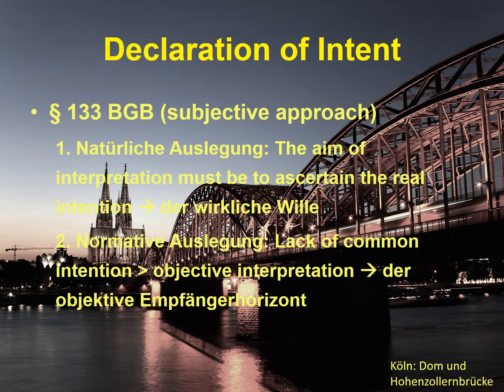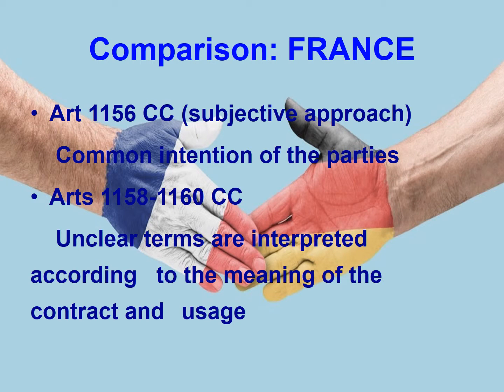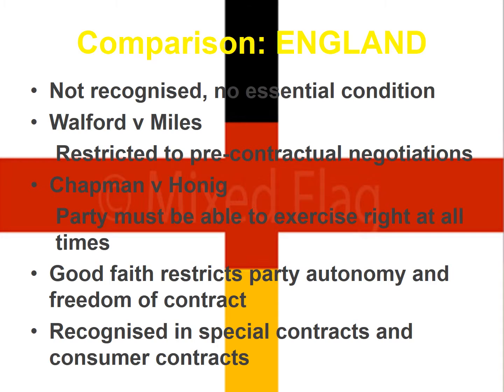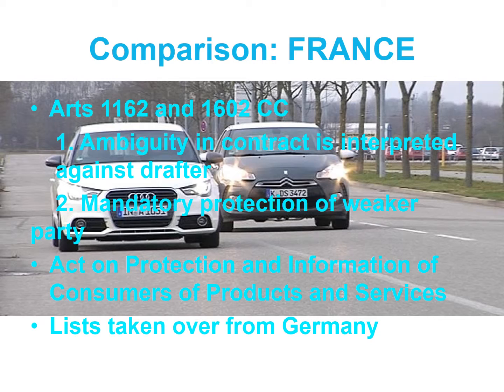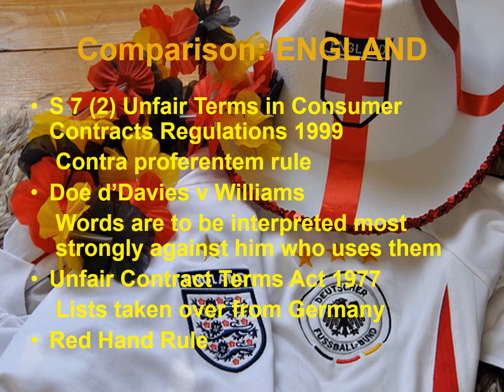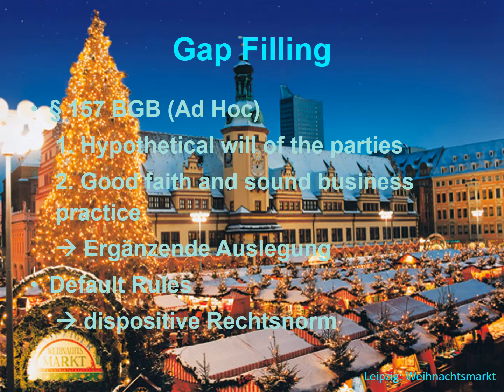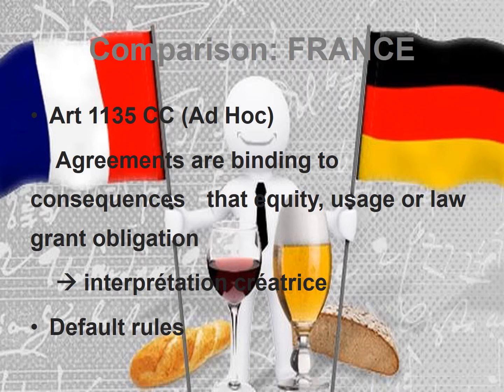ECL Maastricht - Interpretation of Contracts